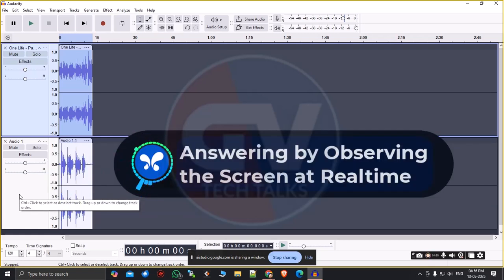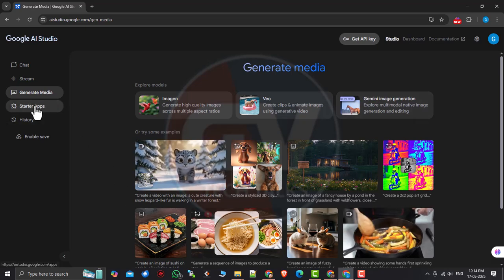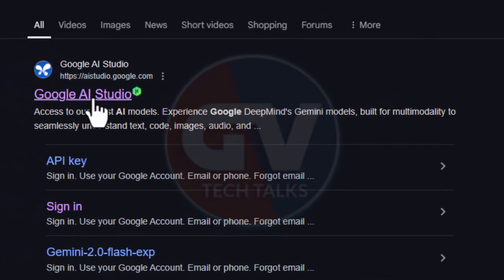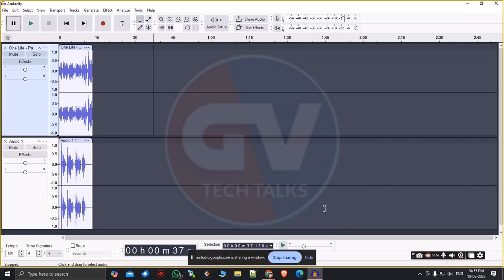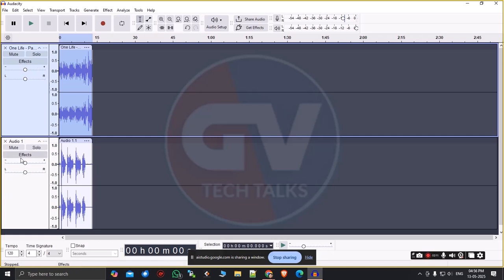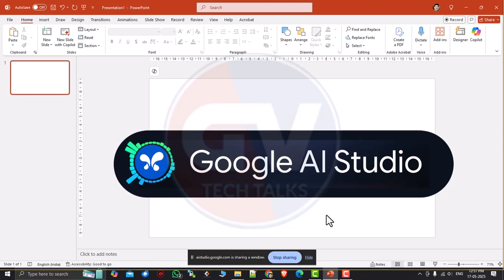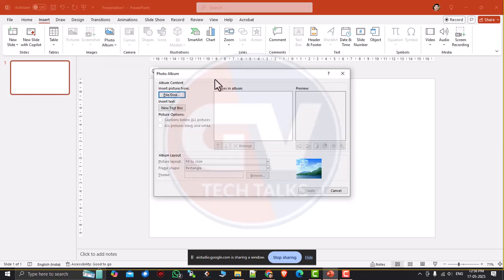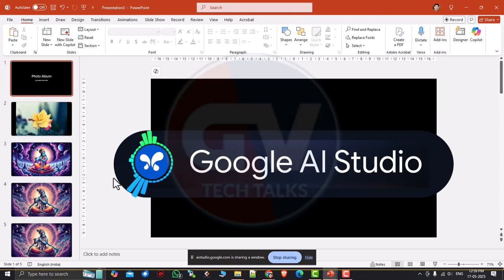Get Live Help Anytime With This Personal Tutor - Google Stream Realtime - The Realtime AI Assistant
Discover Google AI Studio - Stream Realtime, a smart AI assistant that observes your screen and helps you solve issues or complete tasks seamlessly. In this video, we explore how this innovative tool works as your personal AI support by analyzing your activity in real-time and offering instant help.

Learn how to set up and use the Stream Realtime feature to enhance productivity, troubleshoot problems, and get AI-powered guidance right when you need it. Perfect for professionals, developers, and anyone looking for hands-on AI assistance.

Google AI Studio - Stream Realtime
Overview:
Google AI Studio - Stream Realtime is an AI-powered assistant tool that observes your screen activity and provides real-time help to solve issues or complete tasks.

Core Functionality:

Acts as a virtual assistant by continuously monitoring your screen.
Detects problems or task-related activities as they happen.
Offers suggestions, guidance, or automated solutions tailored to the current context.
Use Cases:

Troubleshooting software or workflow issues live.
Automating repetitive tasks or providing step-by-step assistance.
Helping developers, support agents, and professionals improve productivity by reducing manual effort.
Benefits:

Real-time interaction enables faster problem resolution.
Reduces dependency on external support or manual searching.
Enhances efficiency by providing contextual AI-powered assistance.
Setup and Integration:

Typically integrated within Google AI Studio environment.
Requires permission/access to observe screen content or applications.
Offers configurable options based on user needs and privacy settings.
Limitations & Considerations:

Privacy and security considerations due to real-time screen observation.
Depends on AI accuracy and context understanding for effective assistance.
May require initial setup and training to optimize performance.

Image: from Canva